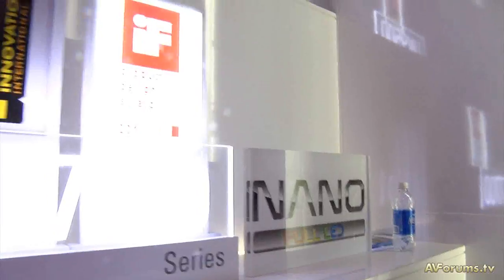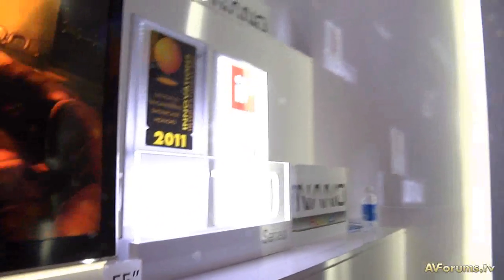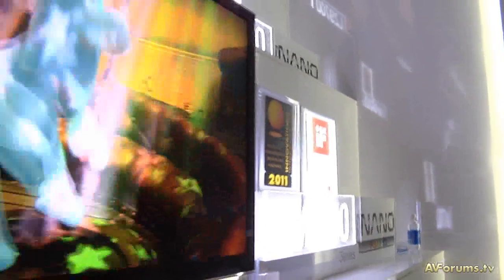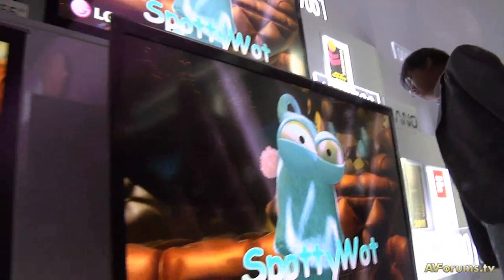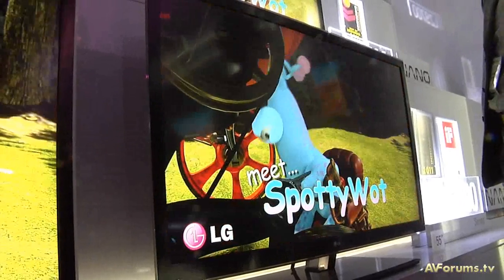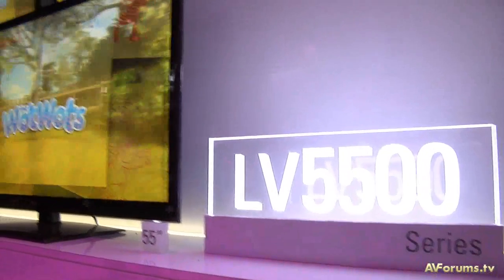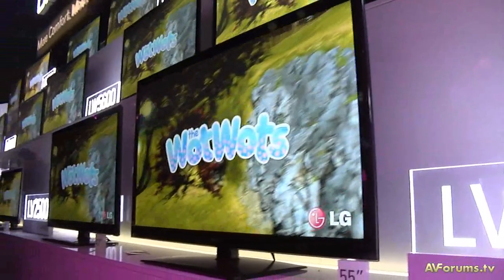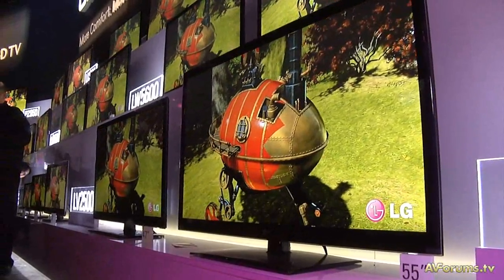LG Nano TV unveiled at CES 2011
George Mead takes us through the LG Nano LED LCD HDTVs at CES 2011.